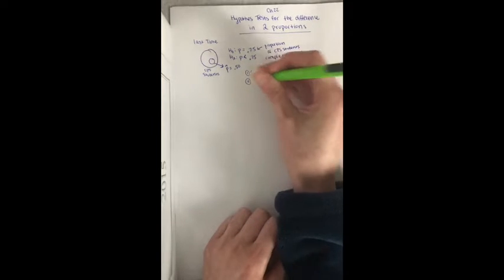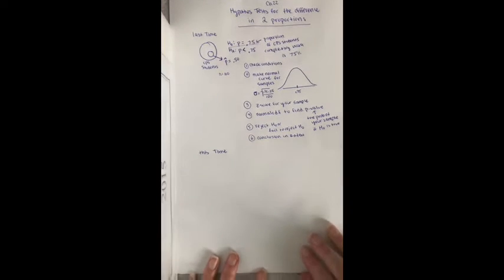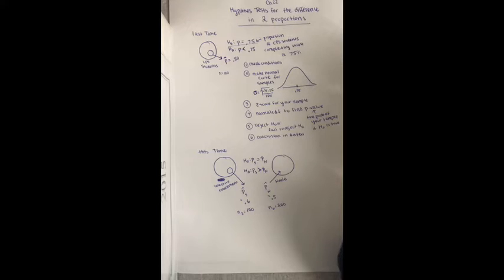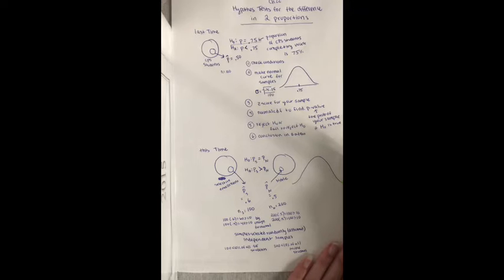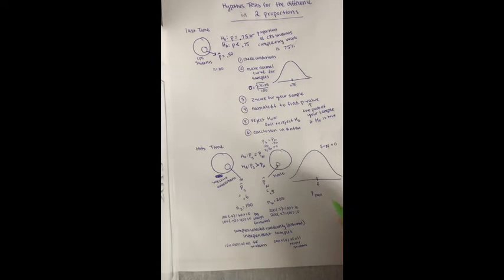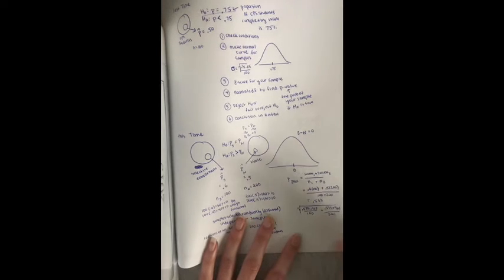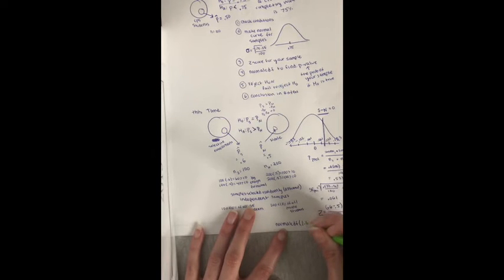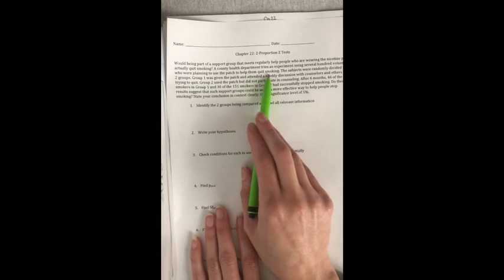2-Proportion Hypothesis Test